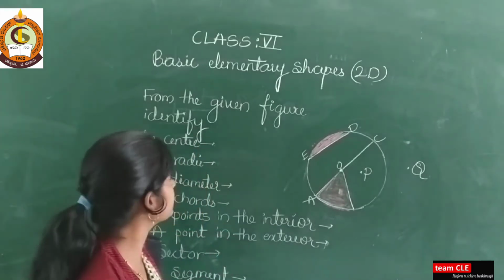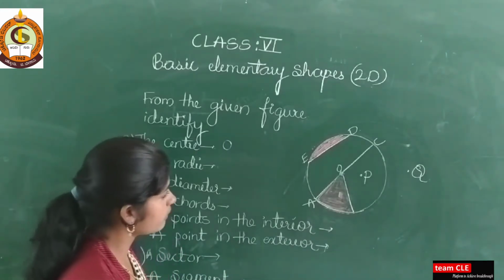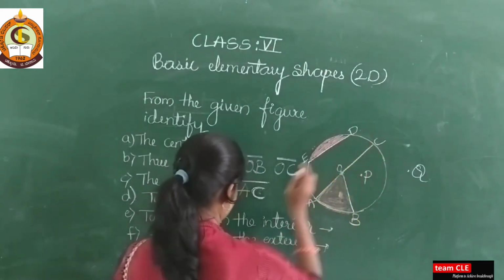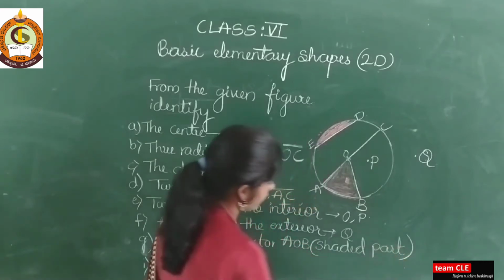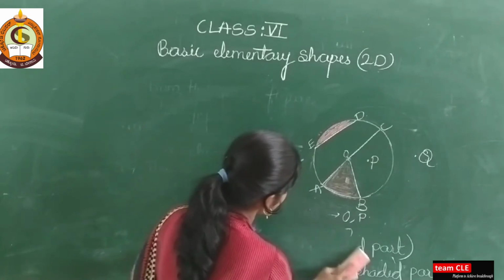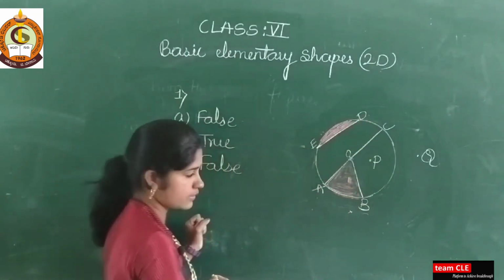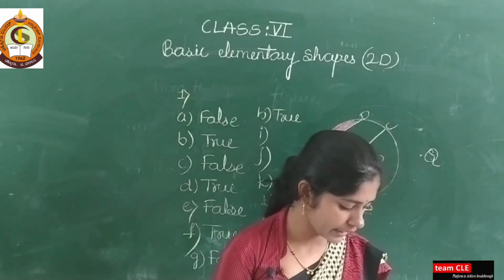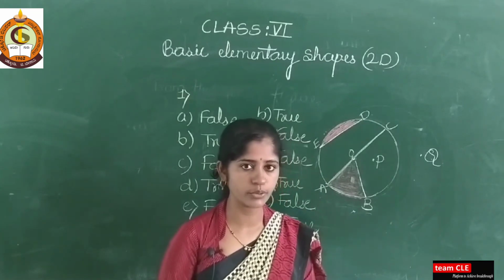CLASS-VI MATH CHAP-9 BASIC ELEMENTARY SHAPES PART-7